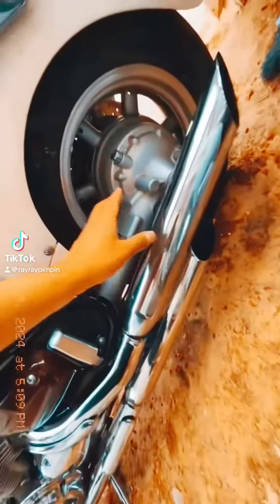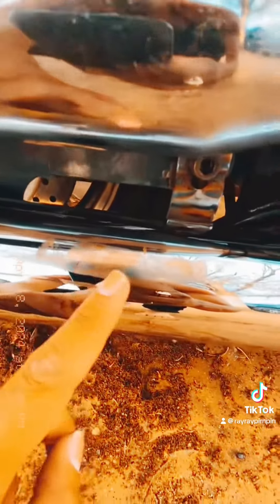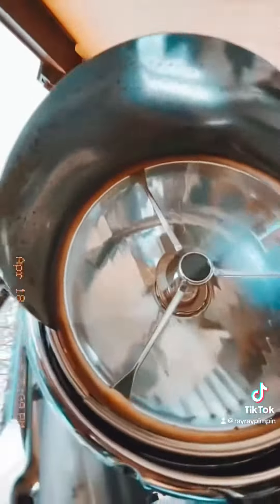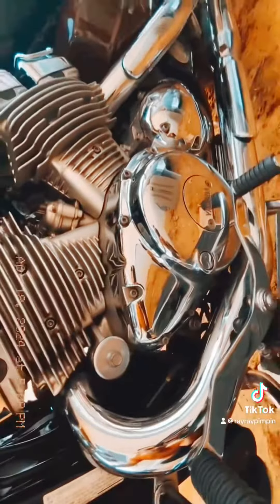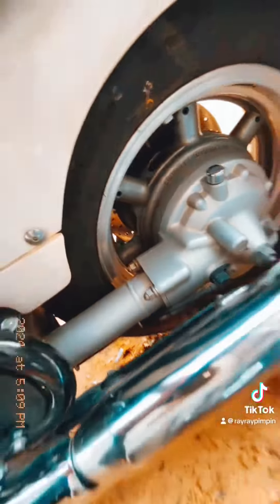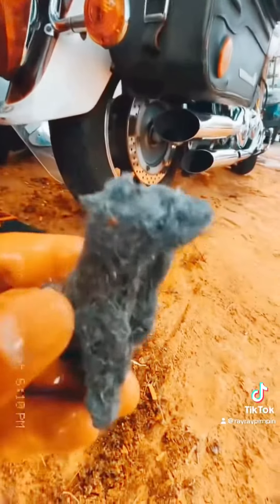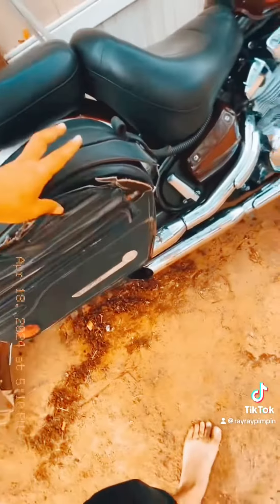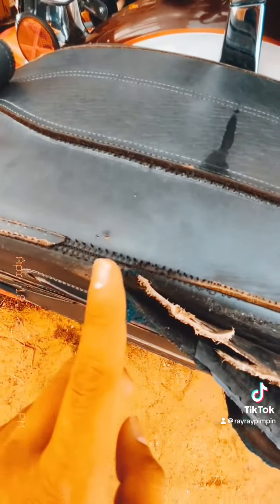Really nice on hood